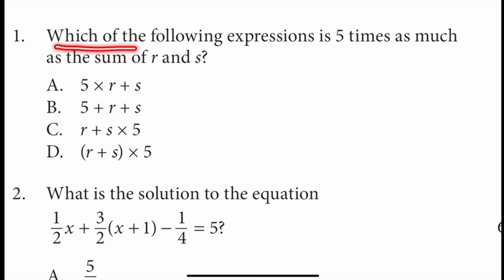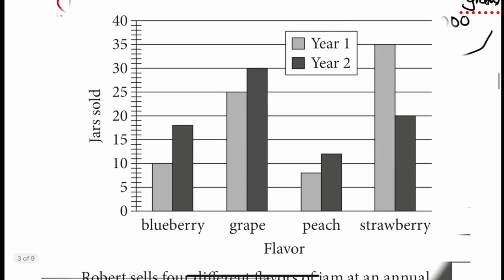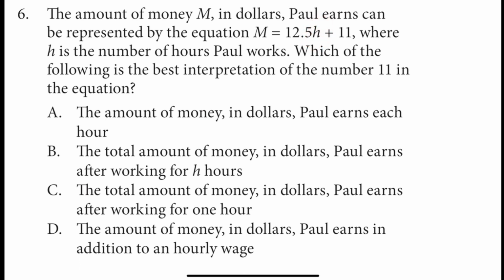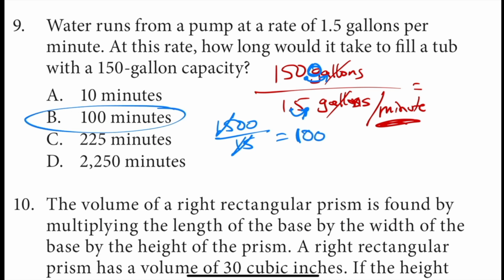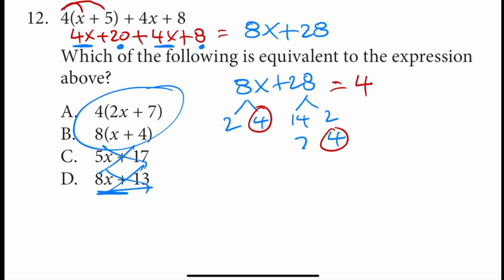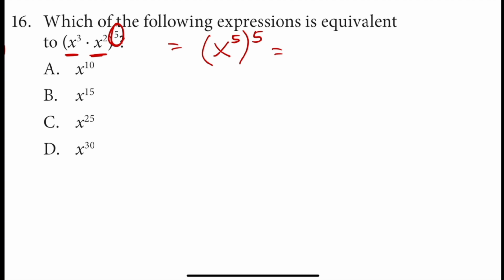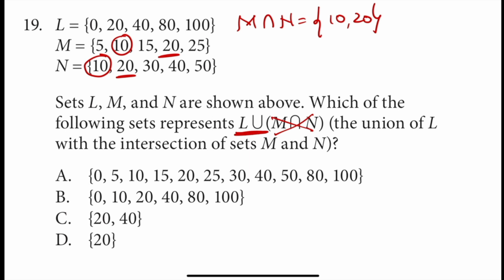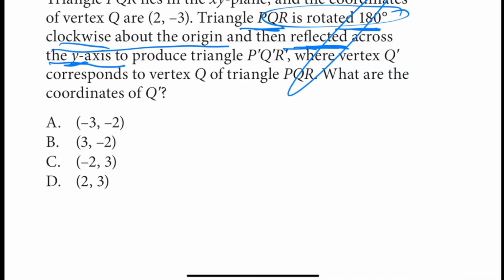ACCUPLACER Quantitative Reasoning Walkthrough (2026 Guide)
Struggling with the math placement test? In this full ACCUPLACER Quantitative Reasoning, Algebra, and Statistics (QAS) walkthrough series, we break down practice problems step-by-step so you can ace your exam, place directly into college-level courses, and skip remedial classes!

In Part 2, we dive deeper into core quantitative concepts, fractions, decimals, percentages, and basic algebraic reasoning.

📊 PROBLEMS COVERED IN THIS WALKTHROUGH:
• [0:00] Introduction to ACCUPLACER
• [0:16] Question 1: How to write a math sentence as an expression
• [0:48] Question 2: How to solve an equation that has fractions
• [3:52] Question 3: Converting kilograms into grams
• [5:26] Question 4: How to interpret information from a bar graph
• [7:21] Question 5: How to write an equation in slope intercept form
• [10:00] Question 6: Interpreting parts of an equation in a word problem
• [12:20] Question 7: How to the find the Mean of a data set in a word problem
• [14:17] Question 8: How to Simplify a fraction
• [14:45] Question 9: How to solve for rate of change
• [16:01] Question 10: Find the area having the volume of a prism in a word problem
• [18:17] Question 11: How to write and solve a proportion
• [20:02] Question 12: How to simplify an expression that has parenthesis
• [21:40] Question 13: Finding the rate of change on a word problem
• [23:25] Question 14: How to find the probability as a decimal
• [24:57] Question 15: Simplifying negative exponents
• [25:54] Question 16: Simplifying exponents, a power of a power
• [26:24] Question 17: How to convert meters into feet
• [28:53] Question 18: How to solve a system of equations
• [30:36] Question 19: Which of the following sets represent the union of L with the intersection of sets M and N?
• [32:09] Question 20: What are the coordinates of Q after a rotation and a reflection?

Test Tips and Strategies to Help you Pass the EOC Exams and Any AP Exam. Must Watch!! Must-Follow!!